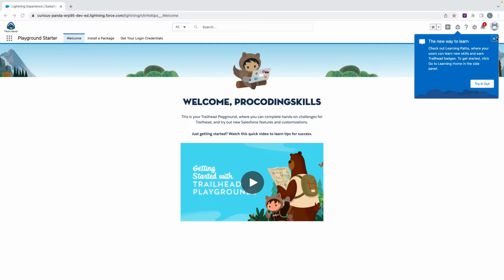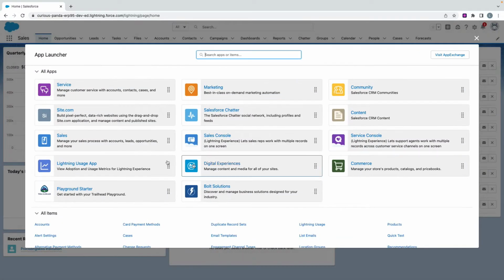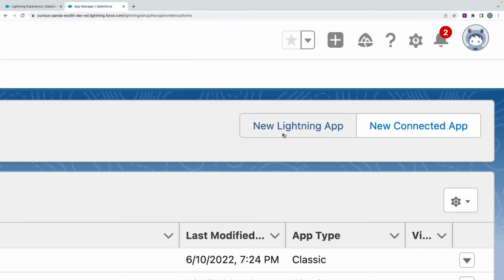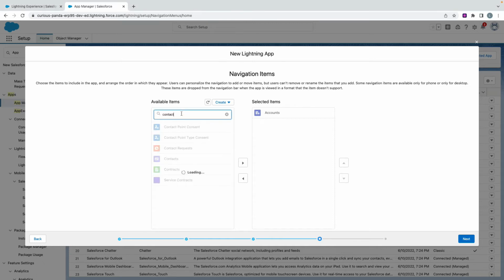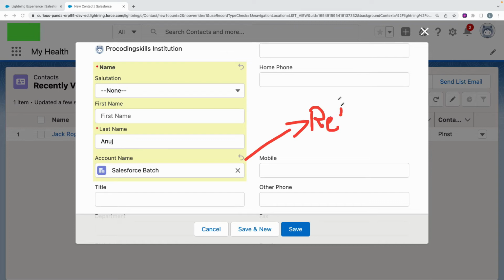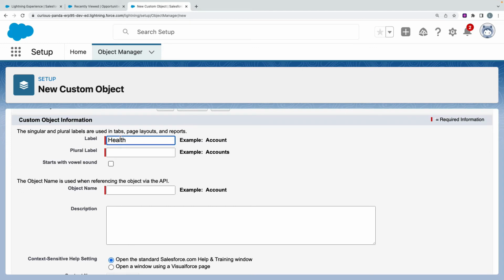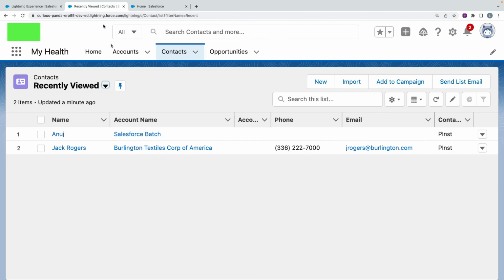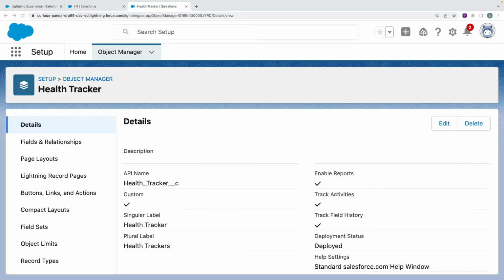Salesforce Admin Basics of Salesforce Navigation